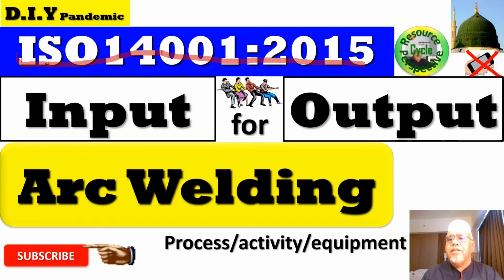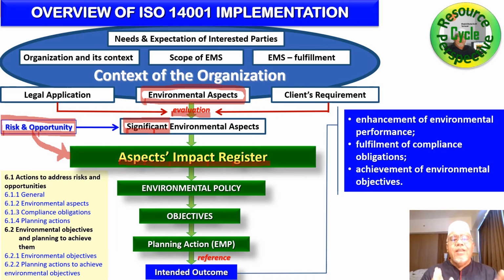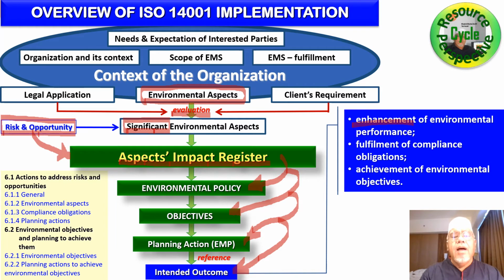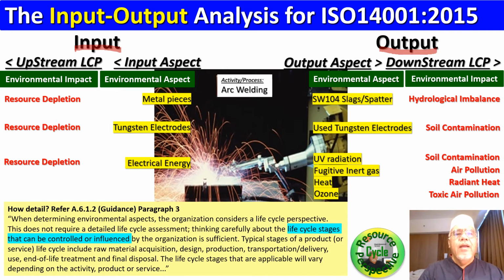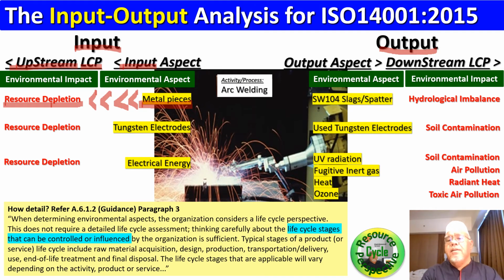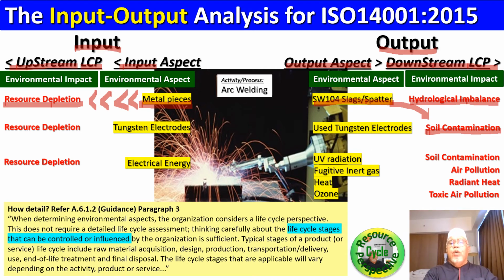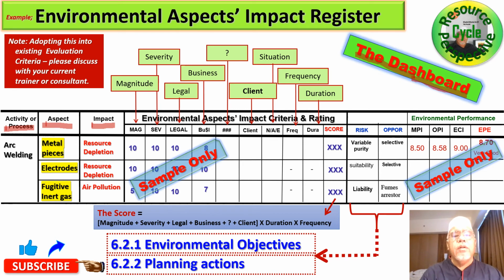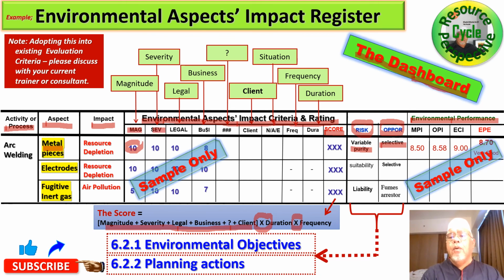How to identify Environmental Aspects' Impact for Arc Welding activity?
The arc welding an important process in metallurgical fixation and fabrication. It can be done manually using human hands-on skills or pre-programmed robots. What are those environmental aspects involved and subsequently how to identify their associated environmental impact? Thus, having known them accurately would enhance effective implementation of the EMS ISO14001:2015.
36 years
• 15 years in the Department of Environment, Malaysia.
• 20 years as auditor, consultant, trainer cum Managing Director of Sekitar Synergy Sdn Bhd

Training experience
Since 1998